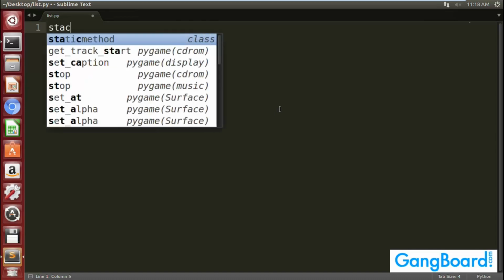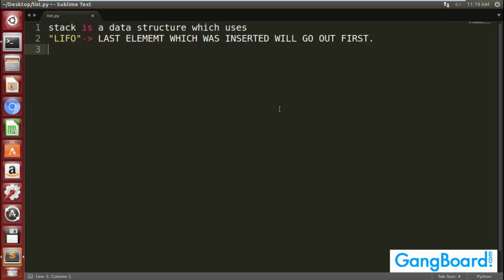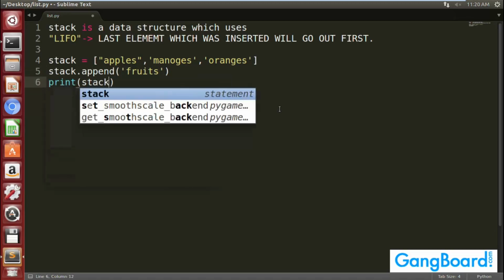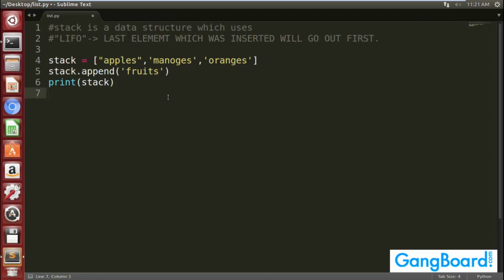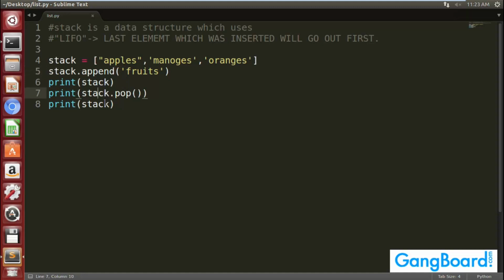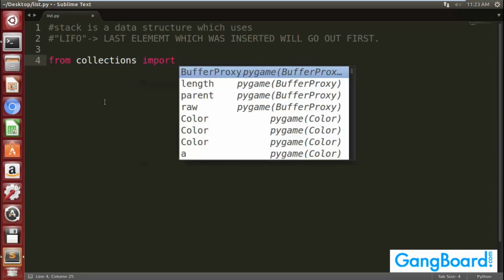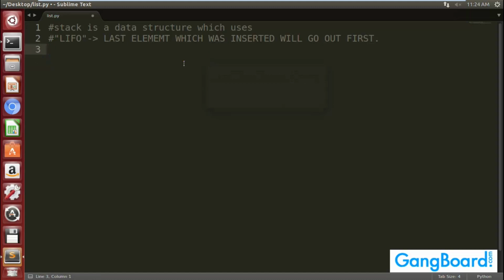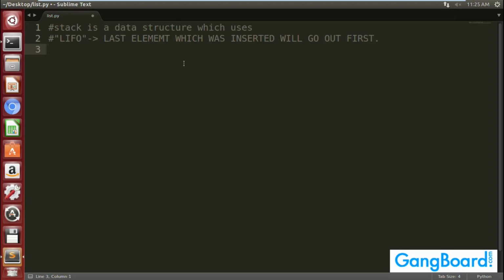Python Stack | Python Tutorial For Beginners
In the english dictionary the word stack means arranging objects on over another. It is the same way memory is allocated in this data structure. It stores the data elements in a similar fashion as a bunch of plates are stored one above another in the kitchen. So stack data strcuture allows operations at one end wich can be called top of the stack. We can add elements or remove elements only form this en dof the stack.

In a stack the element insreted last in sequence will come out first as we can remove only from the top of the stack. Such feature is known as Last in First Out(LIFO) feature. The operations of adding and removing the elements is known as PUSH and POP. In the following program we implement it as add and and remove functions. We dclare an empty list and use the append() and pop() methods to add and remove the data elements.

PUSH into a Stack:
class Stack:

    def __init__(self):
        self.stack = []

    def add(self, dataval):
# Use list append method to add element
        if dataval not in self.stack:
            self.stack.append(dataval)
            return True
        else:
            return False
# Use peek to look at the top of the stack

    def peek(self):
            return self.stack[-1]

AStack = Stack()
AStack.add("Mon")
AStack.add("Tue")
AStack.peek()
print(AStack.peek())
AStack.add("Wed")
AStack.add("Thu")
print(AStack.peek())

POP from a Stack:
class Stack

    def __init__(self):
        self.stack = []

    def add(self, dataval):
            self.stack.append(dataval)
            return True
        else:
            return False

# Use list pop method to remove element
    def remove(self):
        if len(self.stack) = 0:
            return ("No element in the Stack")
        else:
            return self.stack.pop()

AStack = Stack()
AStack.add("Mon")
AStack.add("Tue")
AStack.add("Wed")
AStack.add("Thu")
print(AStack.remove())
print(AStack.remove())